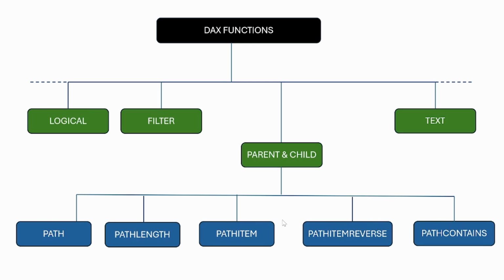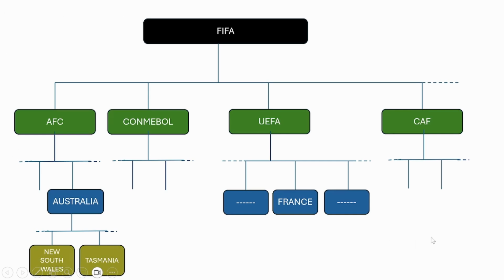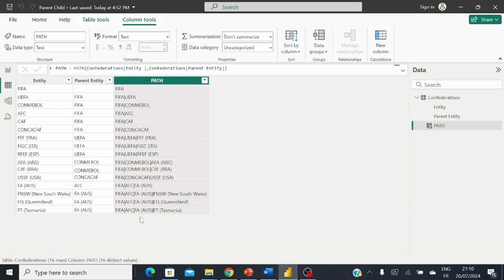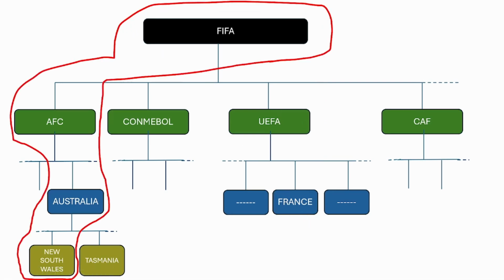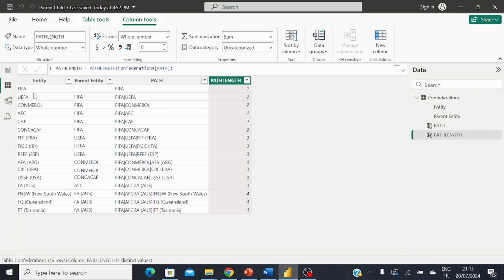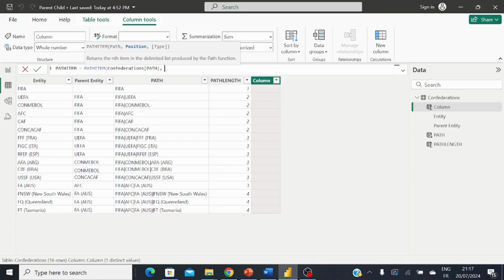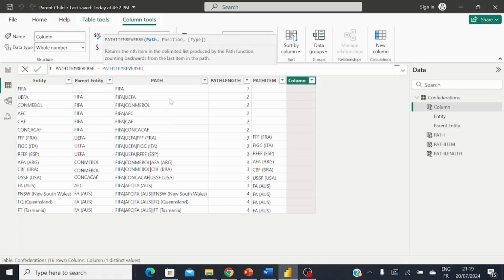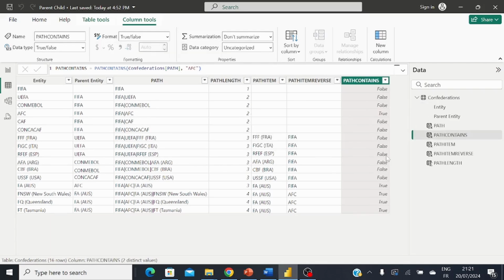DAX Function PATH PATHITEM | Learn How to Use PATH PATHITEM | DAX Wednesdays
⌨️ How to Use DAX Function PATH ?!?
⌨️ How to Use PATH in PowerBI ?!?
⌨️ How to Use DAX Function PATHITEM ?!?
⌨️ How to Use PATHITEM in PowerBI ?!?
⌨️ How to Use DAX Function PATHITEMREVERSE ?!?
⌨️ How to Use PATHITEMREVERSE in PowerBI ?!?
⌨️ How to Use DAX Function PATHITEMLENGTH ?!?
⌨️ How to Use PATHITEMLENGTH in PowerBI ?!?